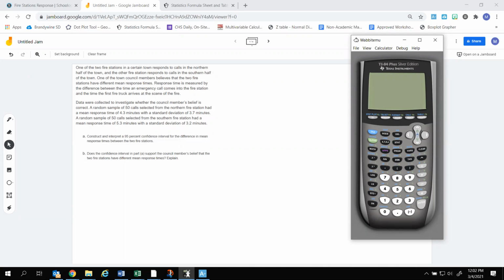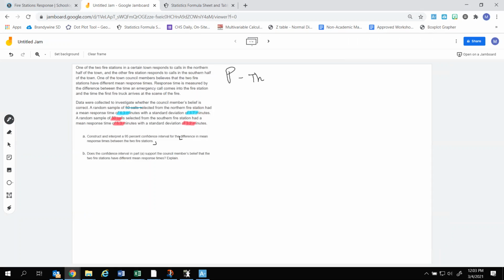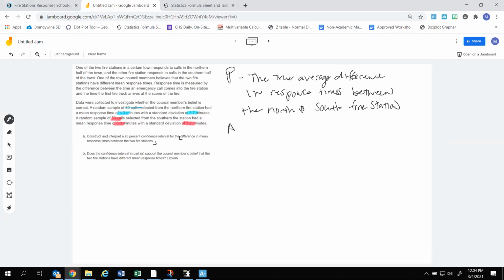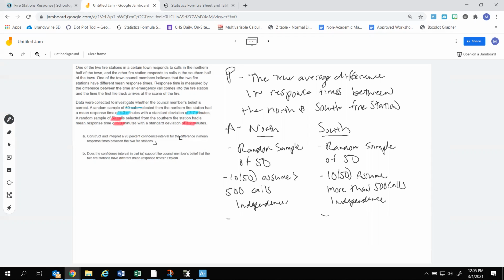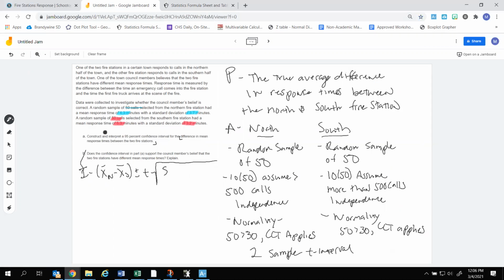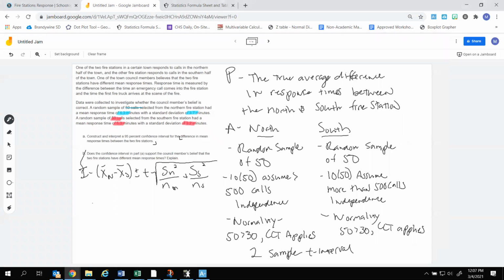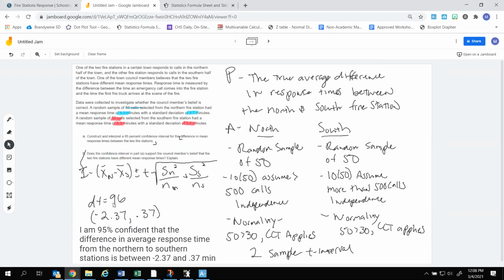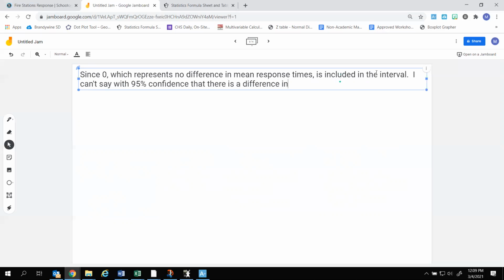2 Sample T Interval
Two sample T Interval with interpetation